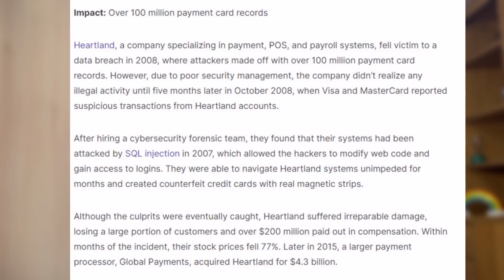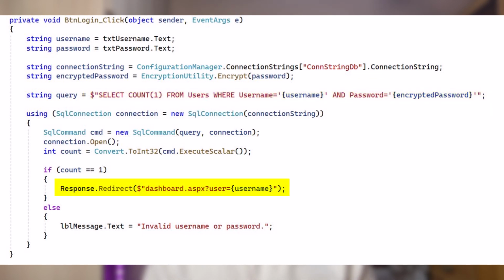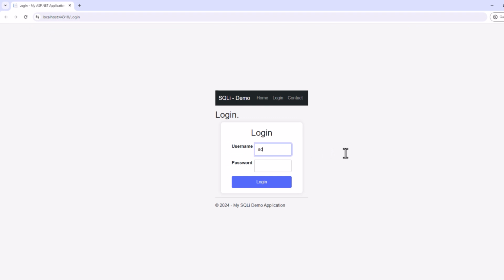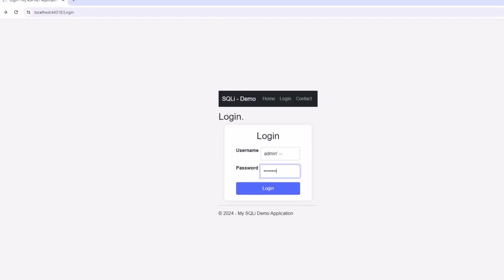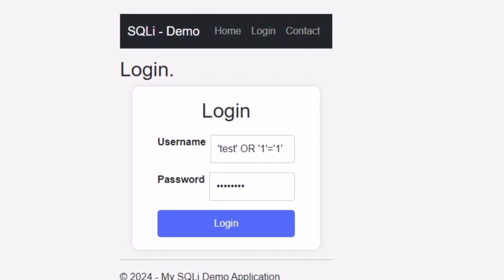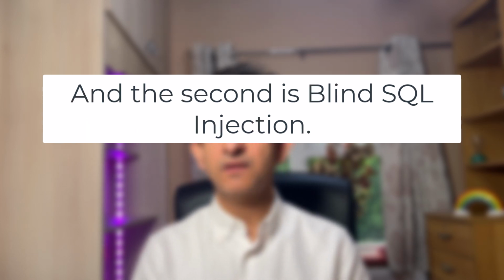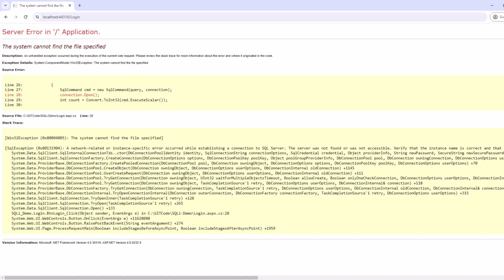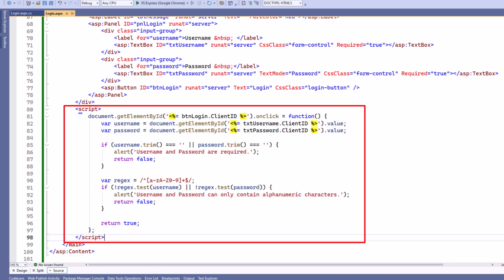Don’t Make This SQL Injection Mistake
"Don't Make This SQL Injection Mistake" is a comprehensive YouTube tutorial aimed at educating software developers on the critical security vulnerabilities posed by SQL injections. In this video, I'll demonstrate with a basic login screen example, showing how it checks credentials using C# and what happens if these inputs are manipulated.

Using practical demonstrations, I will illustrate how attackers exploit this security flaw and how you can safeguard your applications.

Key topics include understanding different types of SQL injections and implementing robust security practices like input validation, parameterized queries, and the principle of least privilege to protect sensitive data.

 Join me to enhance your security skills and learn how to prevent these dangerous vulnerabilities in your applications.